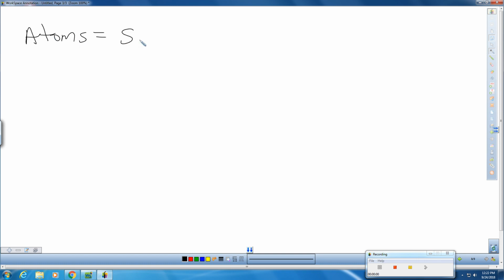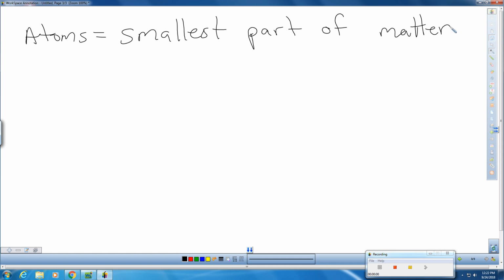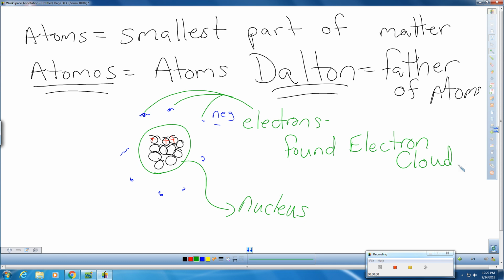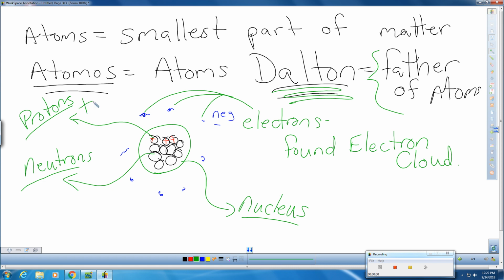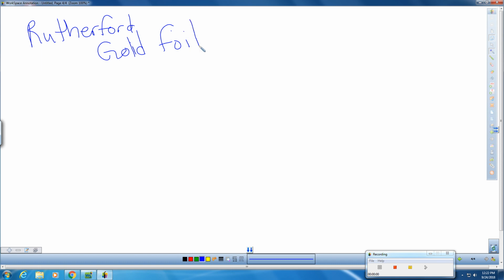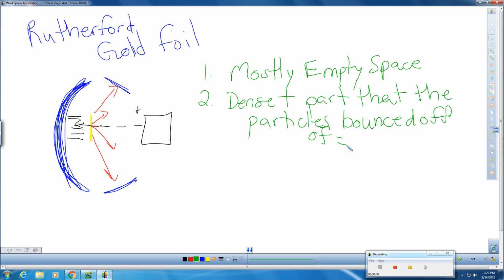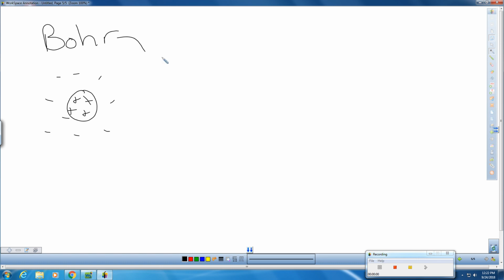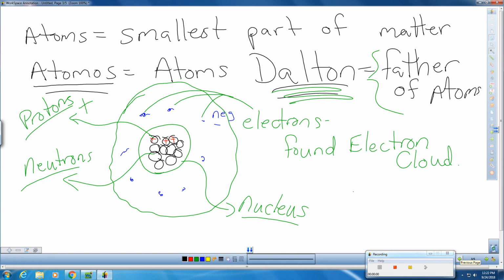Chapter 16 1 Section Review Video